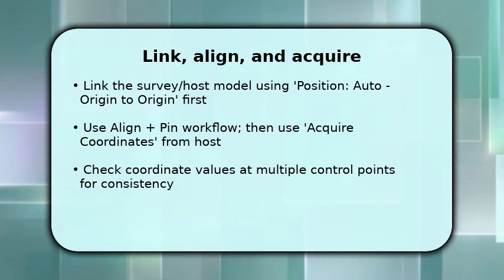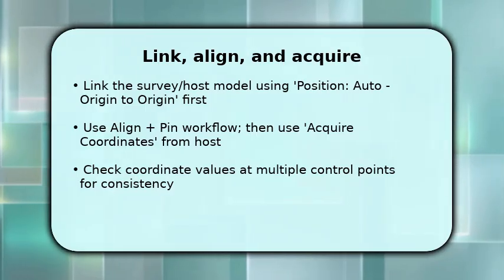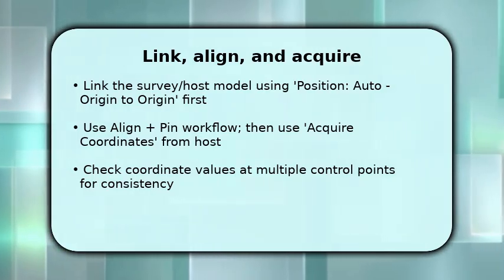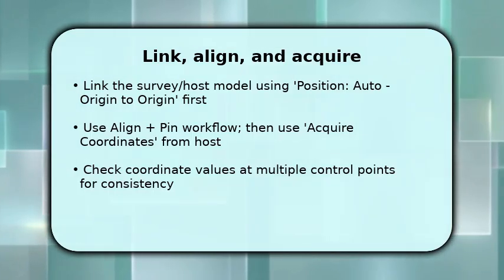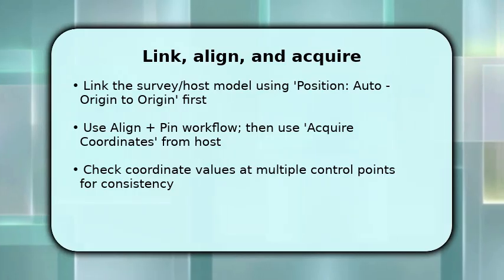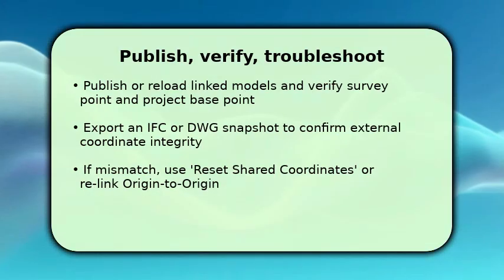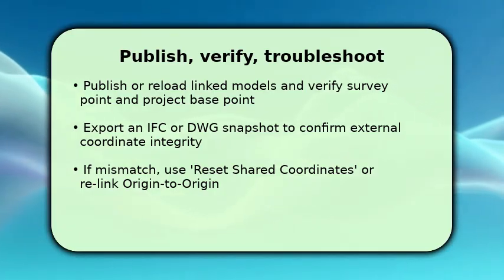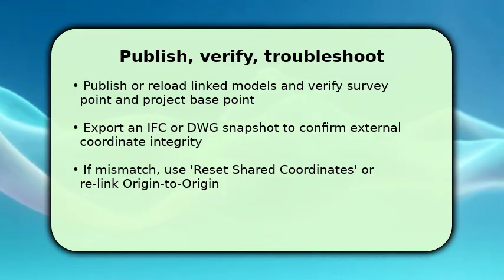How to Use Shared Coordinates in Revit - Full Guide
How to Use Shared Coordinates in Revit - Full Guide | 🔒 Surfshark VPN Deal — Stay private and secure. $1.99/mo + 3 Months Free ▸

Discover the essential techniques for utilizing shared coordinates in Autodesk Revit with our comprehensive guide. Learn how to collaborate effectively on large-scale projects, ensuring seamless integration and data consistency across multiple platforms.

shared coordinates,